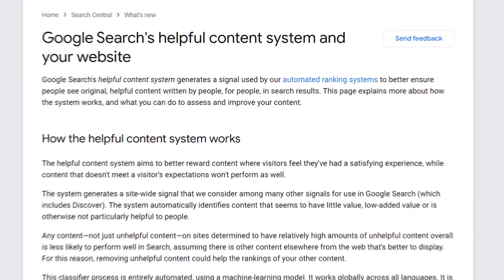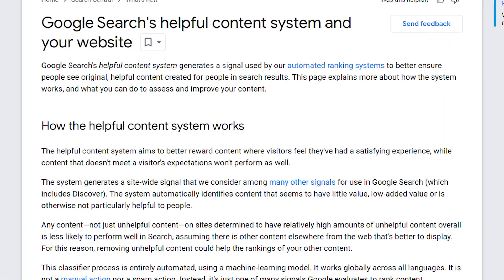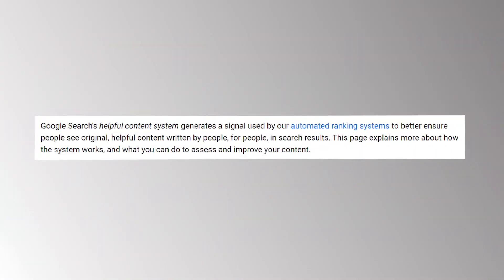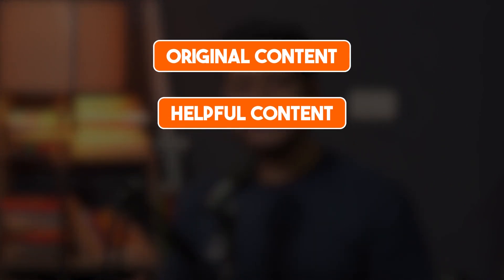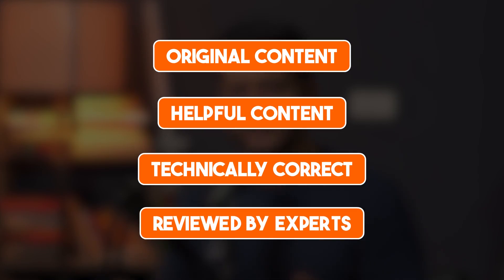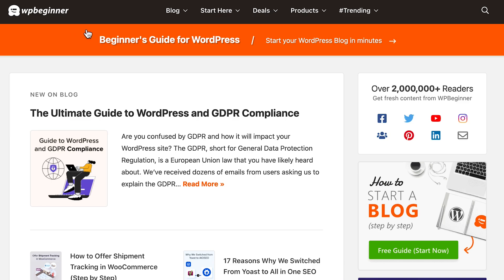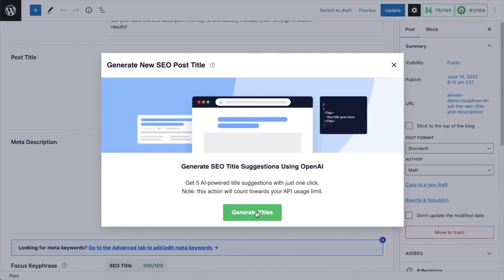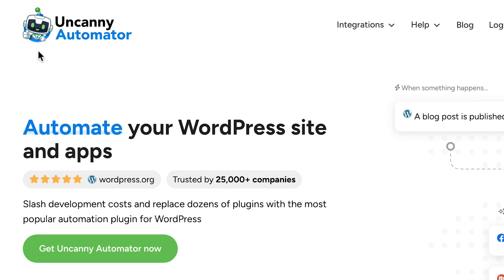Google Just Changed the Game (With AI Content)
Generating AI content for your blog or website sounds like a nice shortcut, but does it affect your search rankings? Watch this video to learn more about how recent changes to Google and how you can still use AI to help generate headlines, outlines, and content ideas.

0:00 Intro
1:02 What Google is Looking for With AI Content
1:43 AIOSEO OpenAI Integration
2:33 In Summary

Related Links

Top Resources